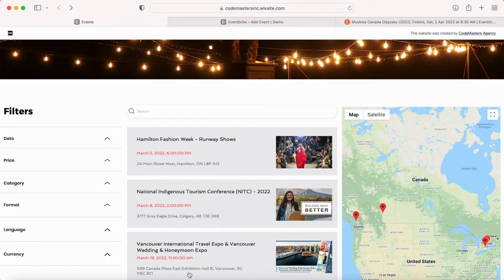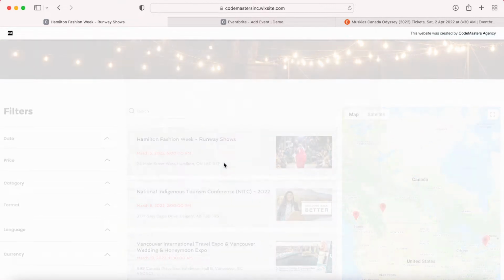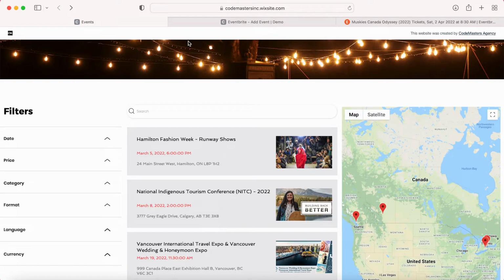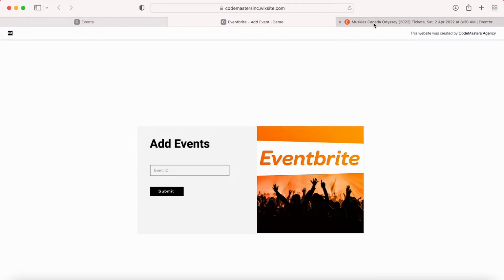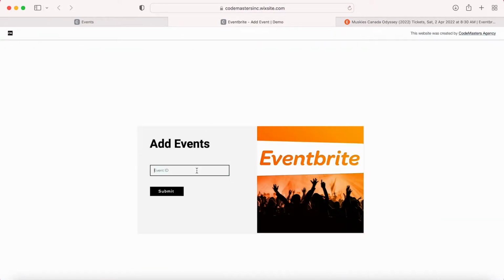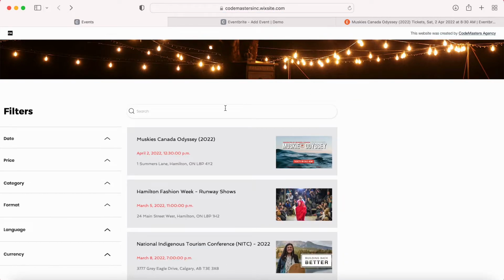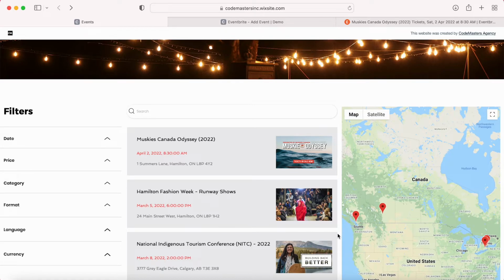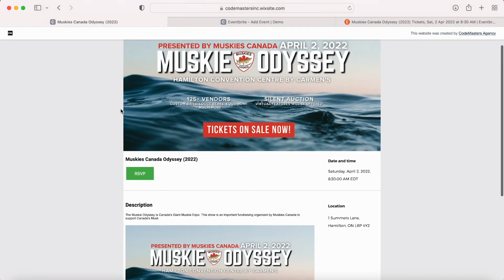Adding Events with Eventbrite Using Wix Velo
Find out how to integrate Eventbrite to your website using API.

DYI by following our step by step guide.

To connect Eventbrite to your website and display your events, implement the Eventbrite code from the Eventbrite website, and have the event instantly display on your website.